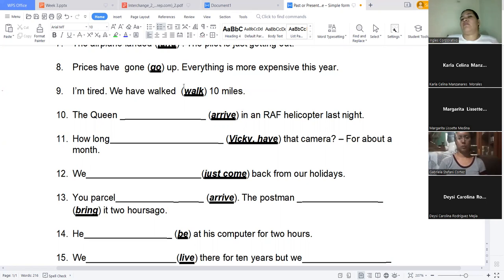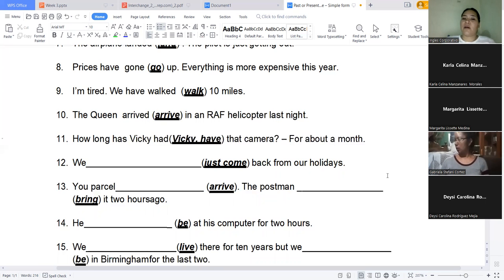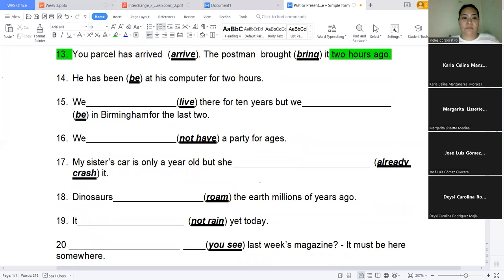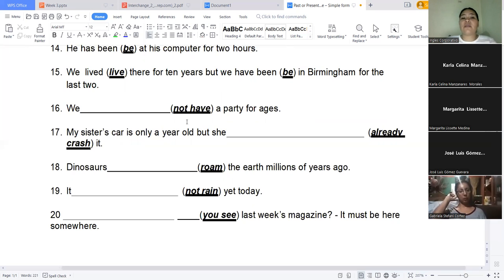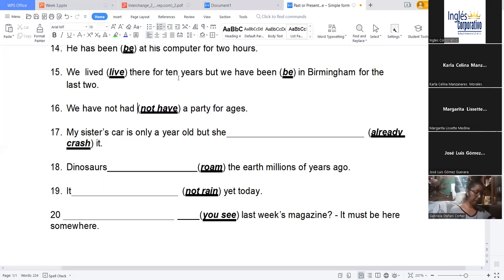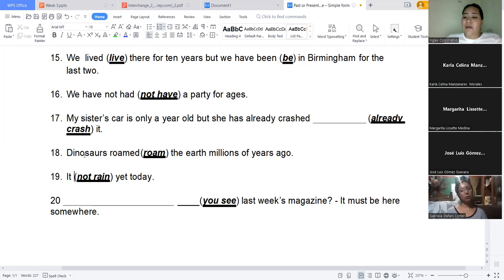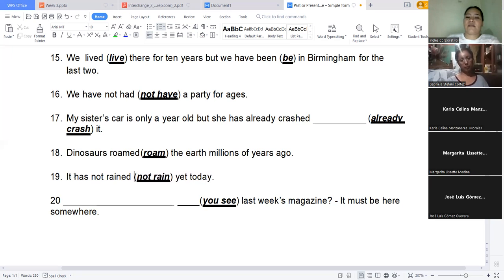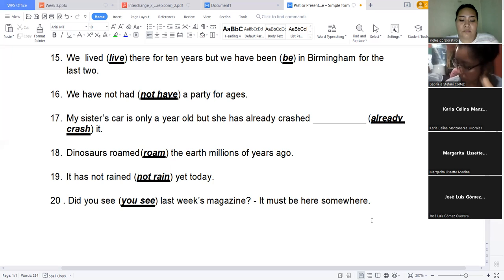Inglés Corporativo-Septiembre 29- Sequence Adverbs